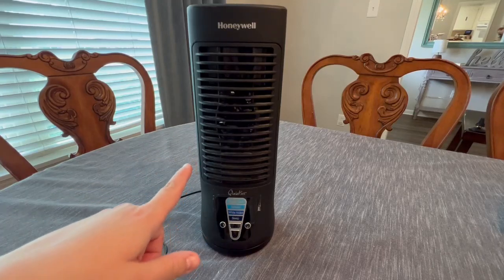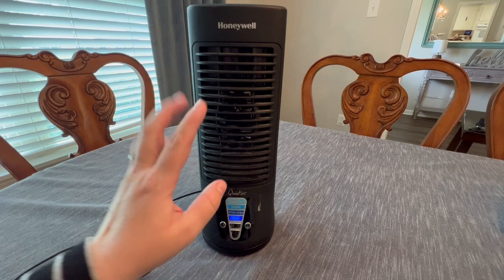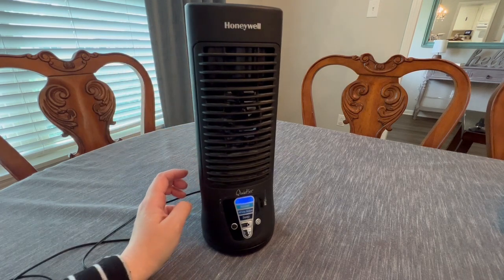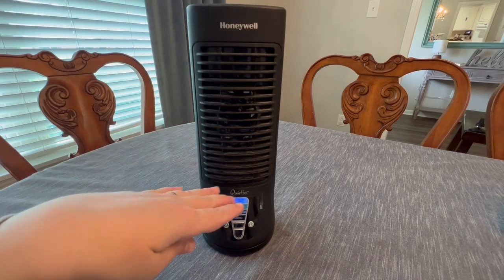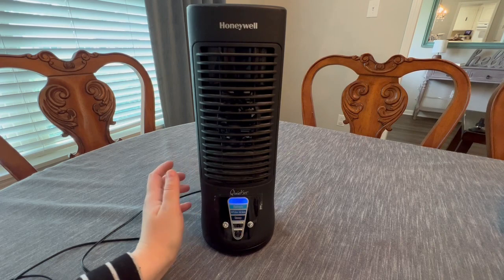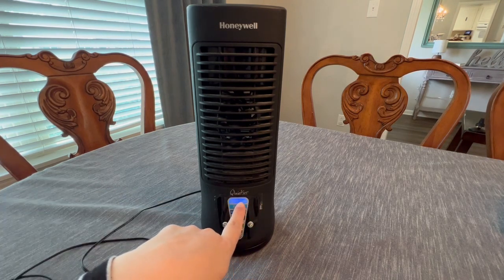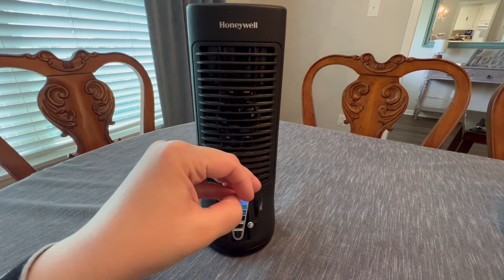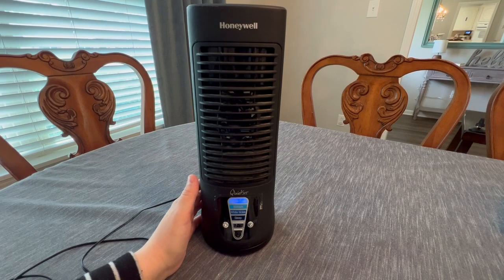Honeywell 13 Inch Mini Tower Fan Review: A Powerful and Compact Cooling Solution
This Honeywell 13 inch Mini Tower Fan is a great choice for those looking for a powerful, yet compact fan. With its adjustable height and oscillation, this fan is perfect for cooling any room quickly and efficiently. Its slim design and quiet operation make it an ideal choice for those looking for a fan that won't take up too much space.